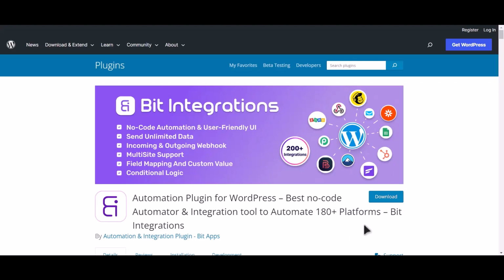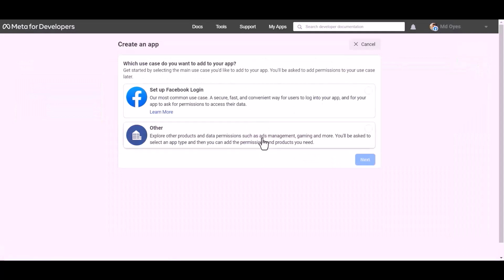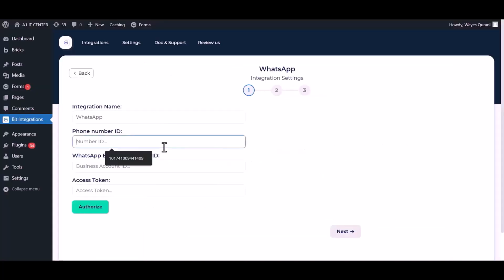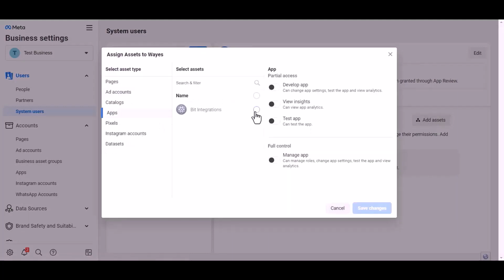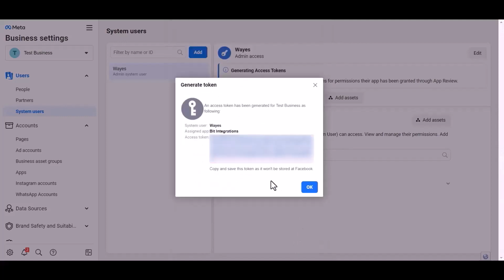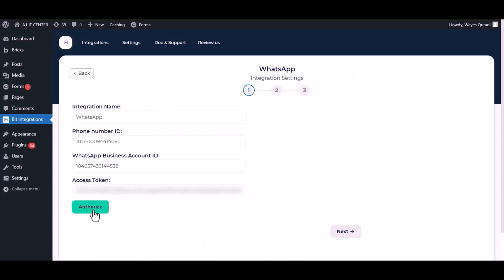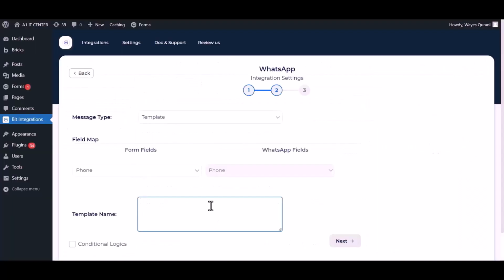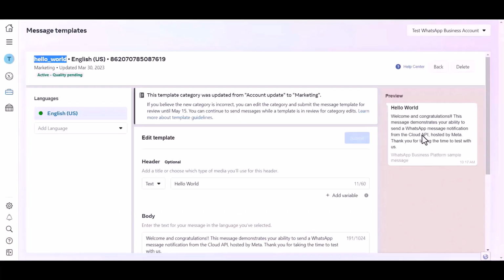(Free) Integrating LifterLMS with WhatsApp | Step-by-Step Tutorial | Bit Integrations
🔗 Ready to enhance your communication strategy? Join us on our YouTube channel for a detailed tutorial on integrating LifterLMS  with WhatsApp, a popular messaging platform. Learn how to seamlessly connect these two tools using the Bit Integrations WordPress plugin.

Follow along as we guide you through the step-by-step process of integrating LifterLMS with WhatsApp, allowing you to leverage the power of instant messaging for more effective communication. Say goodbye to delays and welcome real-time communication for improved engagement with your audience.

Key Highlights:
✅ In-depth walkthrough for integrating LifterLMS  with WhatsApp using Bit Integrations for WordPress.
✅ Leverage instant messaging to enhance communication with your audience through LifterLMS submissions.

Whether you're a business owner, marketer, or communication enthusiast, this integration empowers you to seamlessly merge LifterLMS with WhatsApp. Watch now to revolutionize your communication efforts!